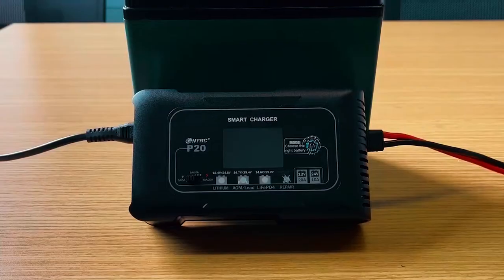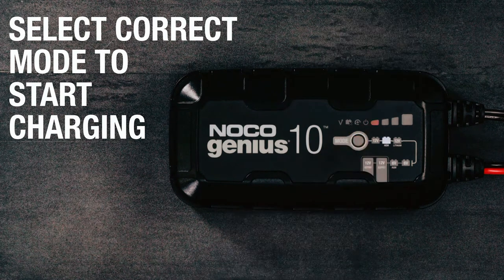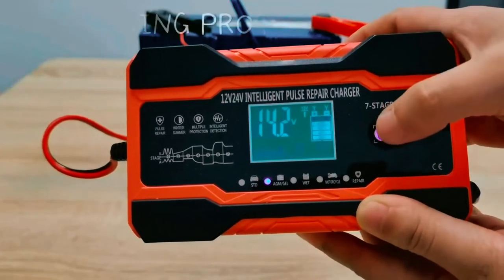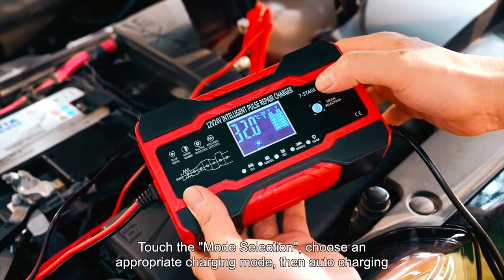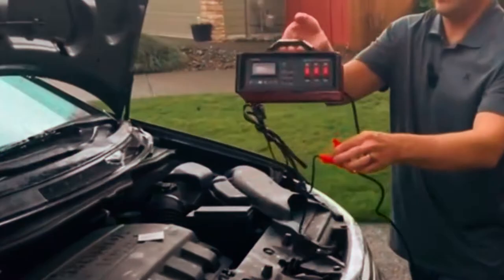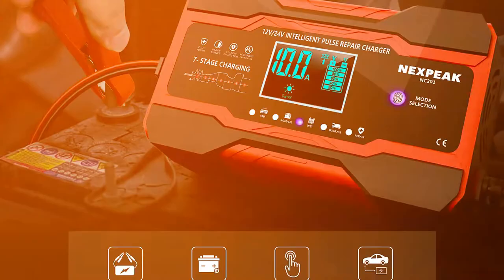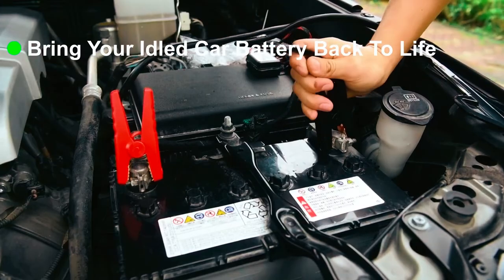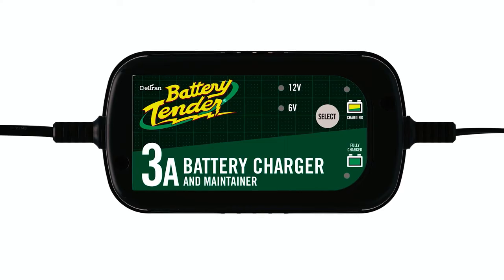Top 5 Best Chargers For Car Battery in 2024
In this Charger For Car Battery review video; we will show you 5 top rated Chargers For Car Battery to buy in 2024.

►Purchase Link ✅

Jump To Section:

00:00 ➜INTRODUCTION
00:35➜ 1.Noco GENIUS10 Car Battery Charger.
02:08 ➜ 2.Yonhan Smart Car Battery Charger.
03:41 ➜ 3.NoOne Car Battery Charger.
05:07 ➜ 4.Nexpeak NC201 Car Battery Charger.
06:50 ➜ 5.TowerTop Smart Car Battery Charger.
08:20➜ OUTRO